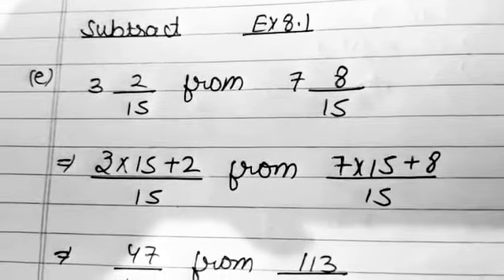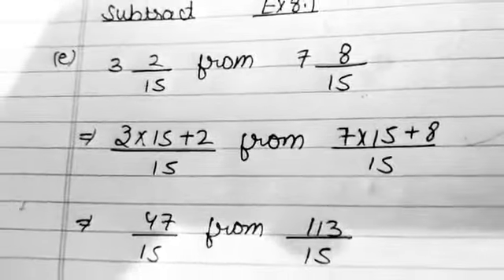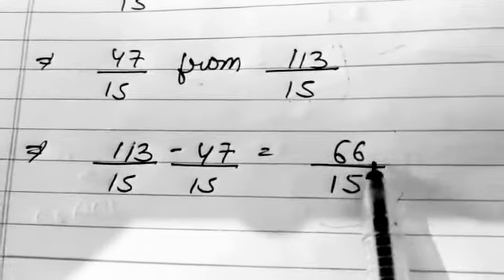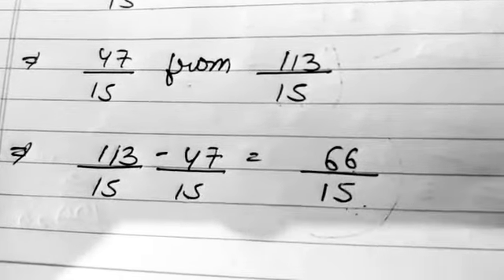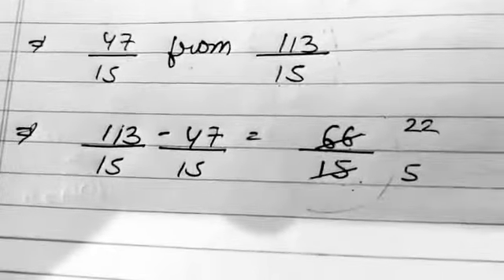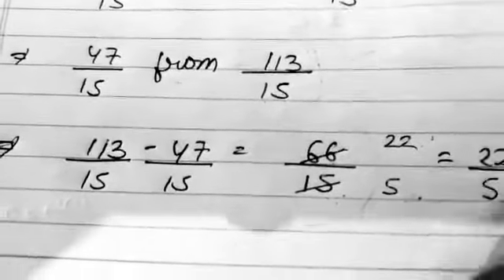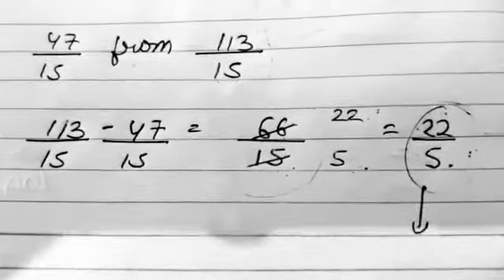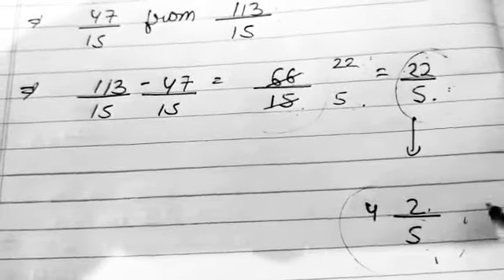Sub of fraction